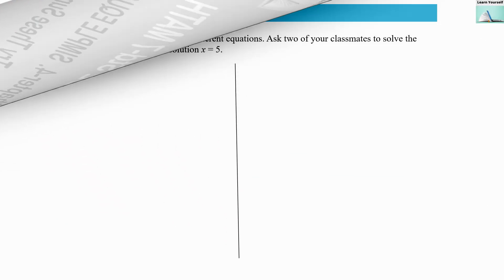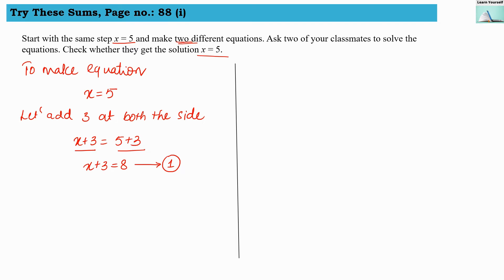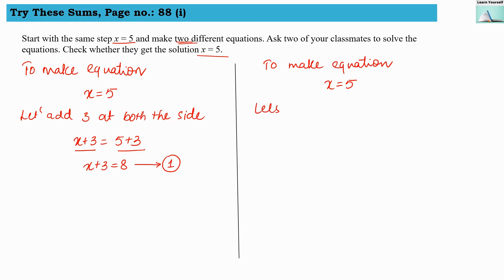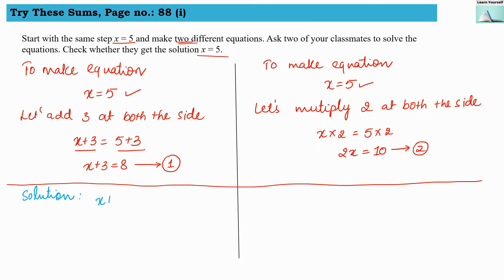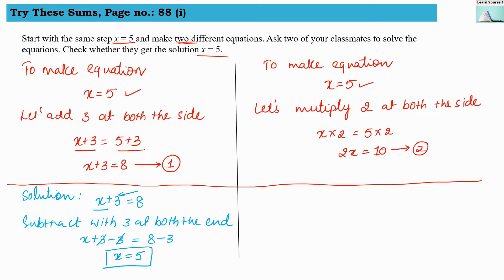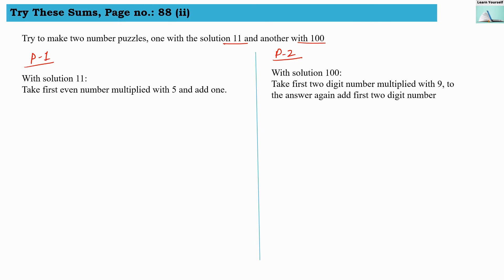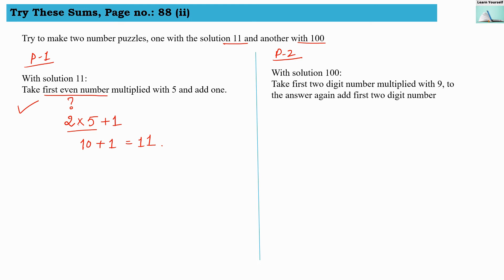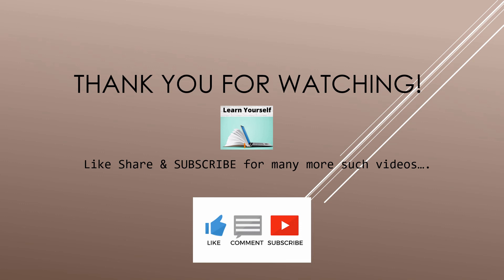Pg no.88 Try These Ch-4 || Simple equations chapter-4 class-7|| Math try these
Start with the same step x = 5 and make, two different equations. Ask two of your classmates, to solve the equations., Check whether they get the solution x = 5.,
Try to make two number puzzles, one with the solution 11 and another with 100,